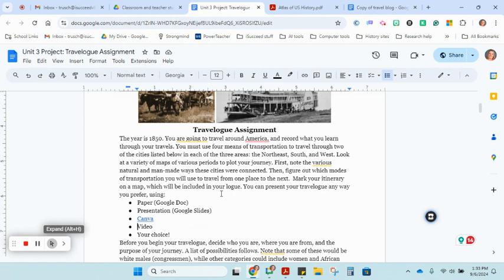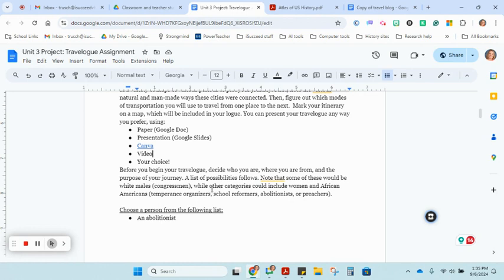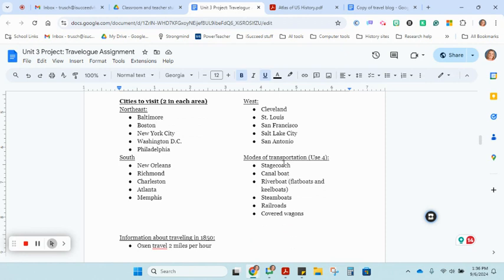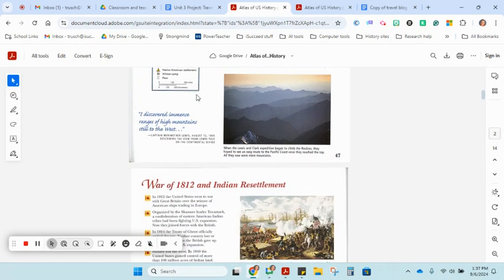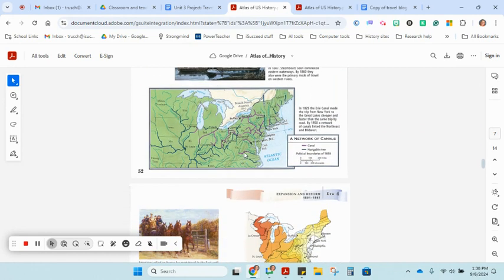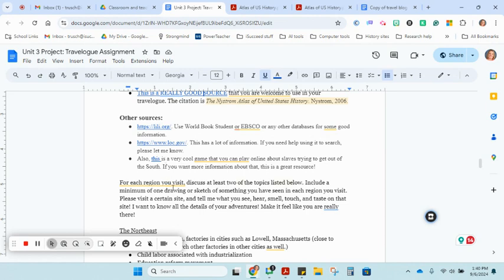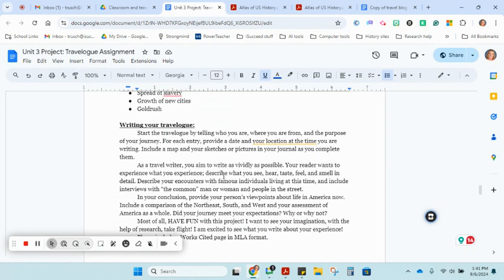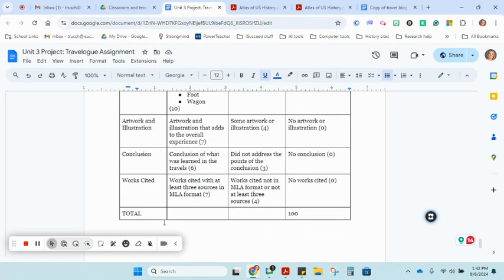DC US History A Video Assignment: Unit 3 Project